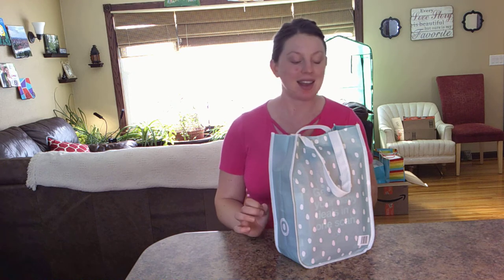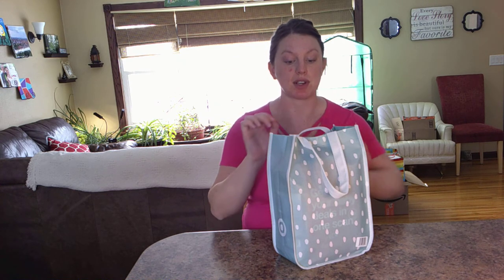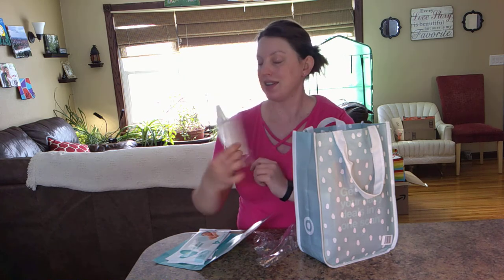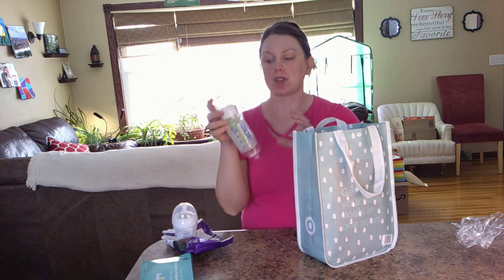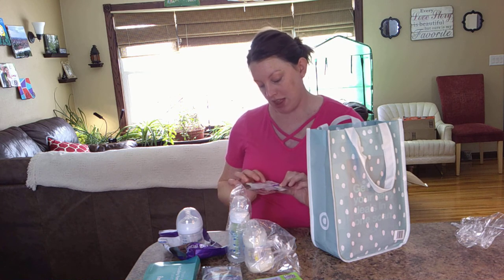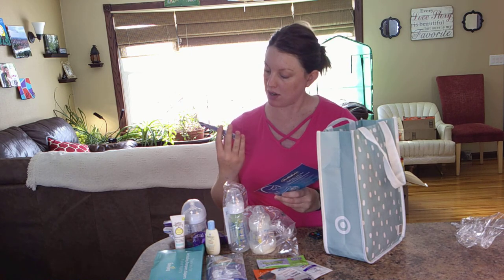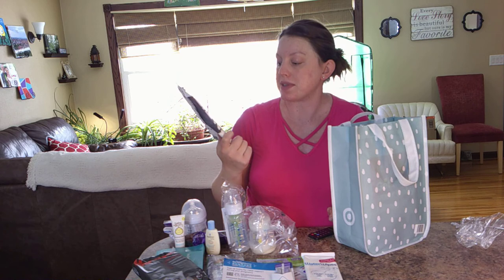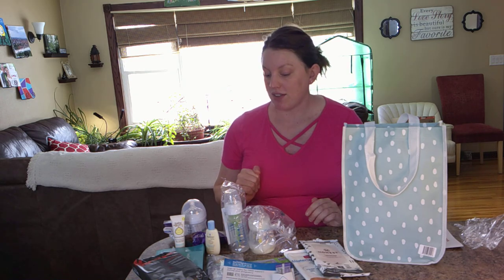Target Baby Welcome Bag Unboxing | Target Baby Registry Unboxing | Free Baby Stuff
The Target Baby Registry Welcome Kit was simple to redeem and offered the best value so far of all the free baby stuff we've gotten! Watch to see our unboxing or head to the blog for a rundown of the baby registry unboxing. See the full breakdown at:

Requirements:
Get a free welcome box after creating a Target registry. No purchase required.

How to Redeem:
Option 1: Go to guest services to redeem in store. You may need to sign into your Target Account in order to show your registry barcode.
Option 2: Order online. It'll show up at costing $0.05, but will auto apply a $0.05 coupon so it is free. Shipping costs $5.95 unless combined with an order of $35 or more.

What's Included:
Doctor Brown's Options+ Natural Flow Narrow Bottle 4 oz [$6.97]
MAM Easy Start Anti-Colic + Start Pacifier [$7.55]
Avent Natural Bottle 4 oz bottle [$12.15]
Huggies Perfect Diaper (3 pack) - Size 1 [$1.08]
Water Wipes (10 Pack) [$2.81]
Honest Company Plant Based Wipes [$7.65]
Baby Bum Coconut Balm (1oz) [ $3.32]
Aveeno Baby Daily Moisture Lotion (1 oz) [ $1.24]
Aquaphor Healing Paste Baby (0.11 oz) [$0.28]
Palmer's Massage Lotion for Stretch Marks [$0.42]
Lansinoh Storage Bags (2) [$0.28]
Lansinoh Disposable Nursing Pads (2) [$0.24]
Pampers Sensitive Wipes (6 ct) [$0.99]
Pampers Diaper (size 0) [$0.29]
Pampers Coupons - $2 off Dreft Newborn Laundry Detergent, $1 off Pampers Wipes, $1.50 off Pampers Swaddlers, $5 off Pampers diapers (333 ct or larger)
Pedialyte Powder (0.6 oz) [$1.63]

While this offers much better value than many of the other welcome boxes/bags, it still isn't the $120 value claimed. It is still the best thus far, but falls below the claim for sure. It is worth getting as it is very simple to redeem and offers greater variety (plus it's free!). To see more free baby stuff, check out our Baby Freebies post that compares different registries and benefits.